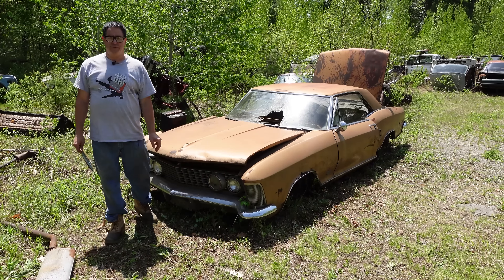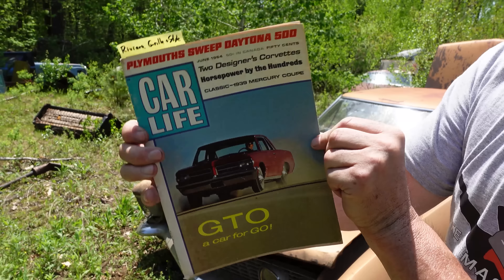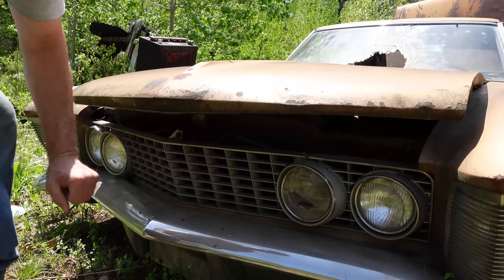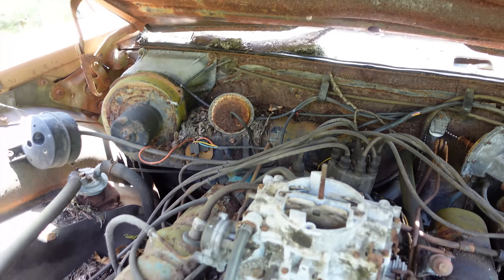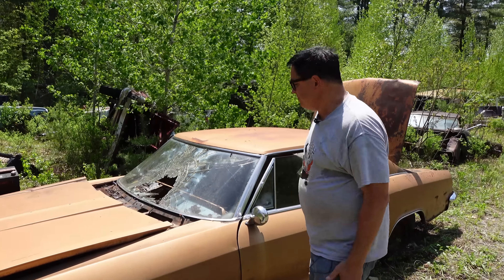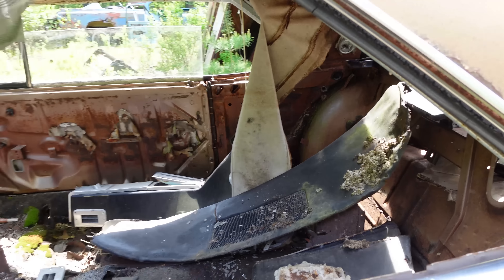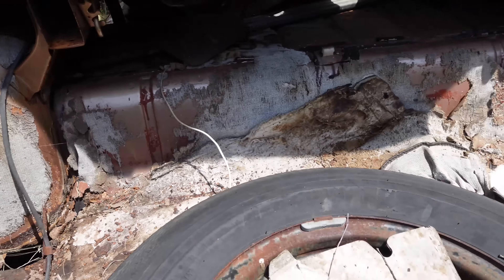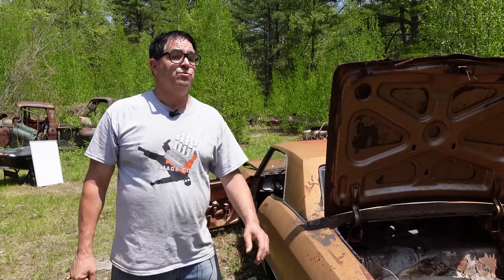LaSalle Reborn Almost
Surprise! The Buick Riviera wasn’t really a Buick idea at the start. And what unique door structure trick did Riviera employ to become America’s first car with frameless door glass? Steve uses this 1964 Riviera to explain it all.